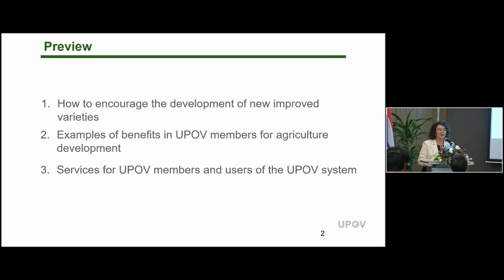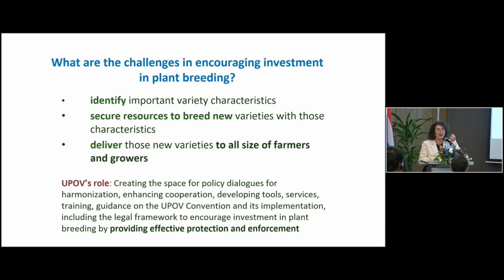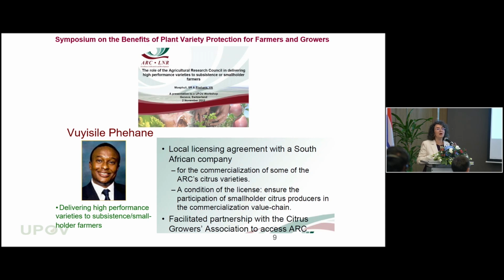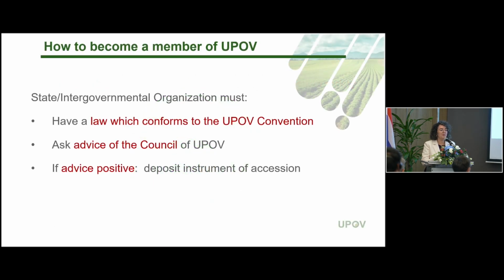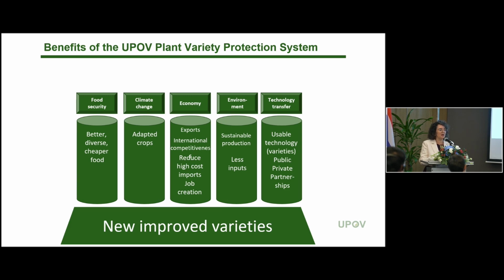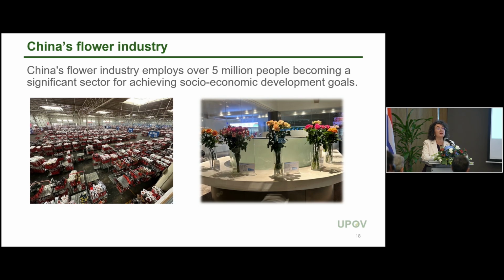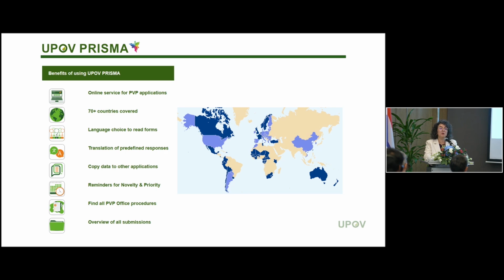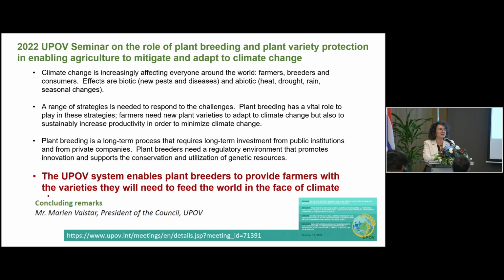IP Key SEA - The Role of UPOV and its Impact on Promoting Plant Variety Protection for Development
Yolanda Huerta, Vice Secretary-General of the International Union for the Protection of New Varieties of Plants (UPOV), presents the role and services of UPOV in promoting plant variety protection and discusses how to encourage the development of new improved varieties.